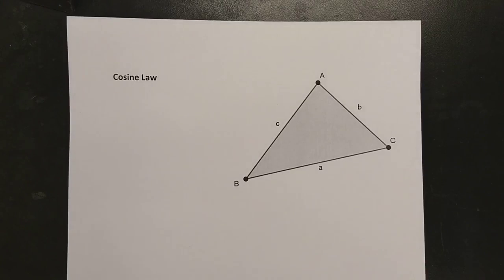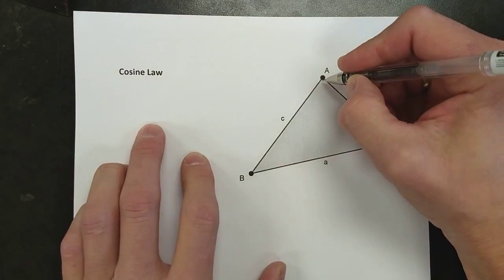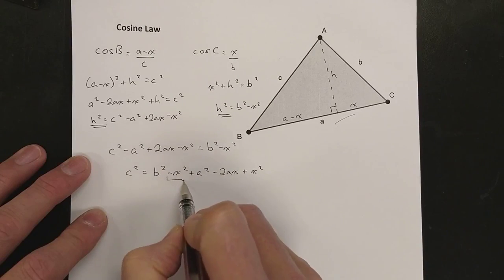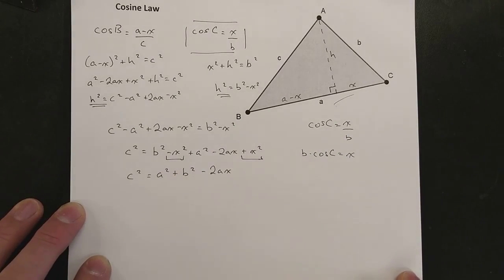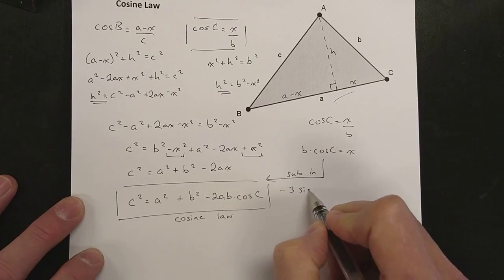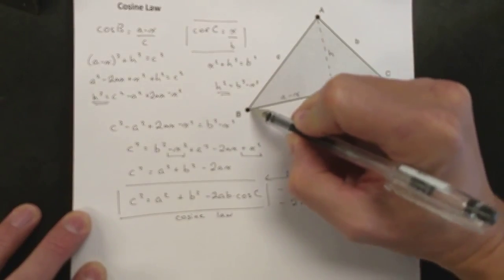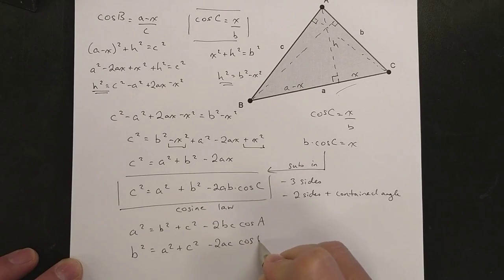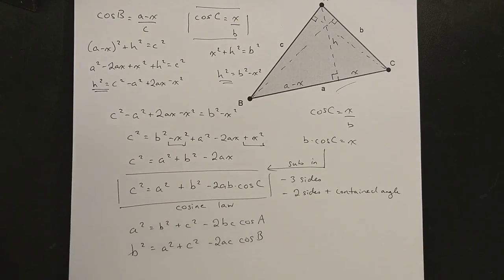Intro to Cosine Law